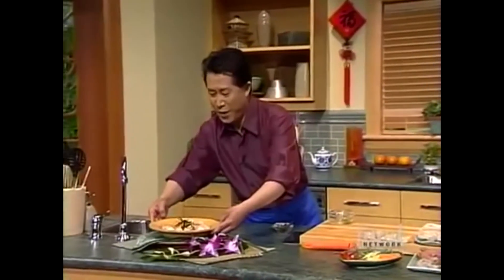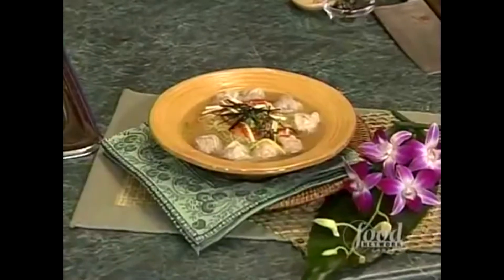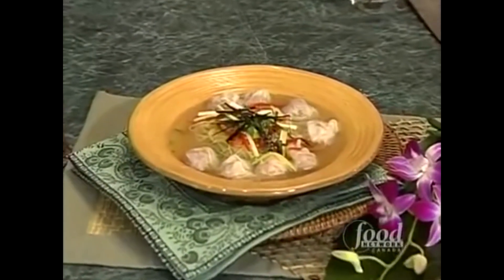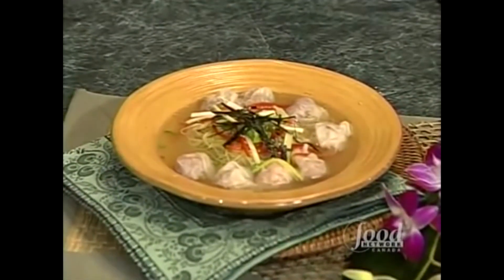Wonton Noodle Soup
Martin Yan's Wonton Noodle Soup